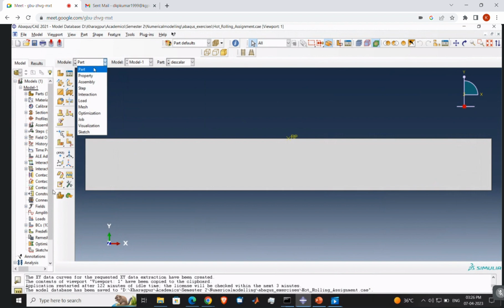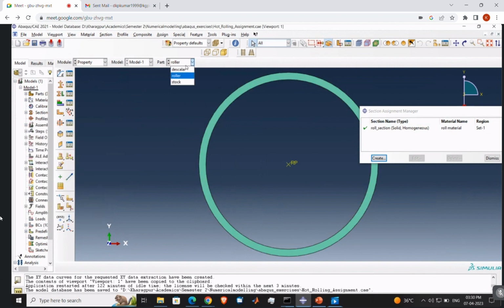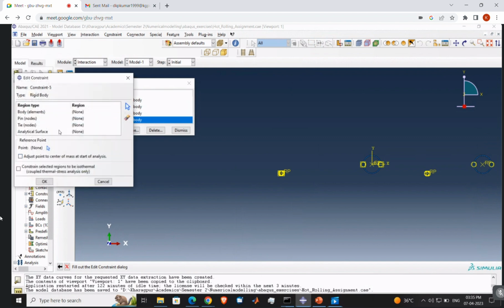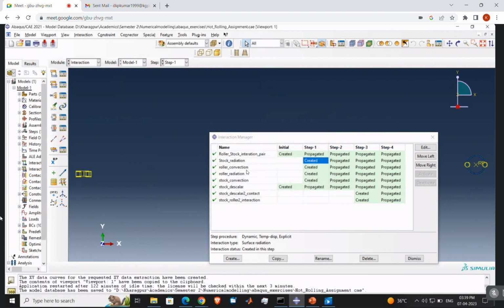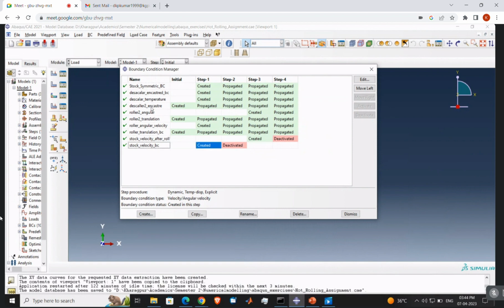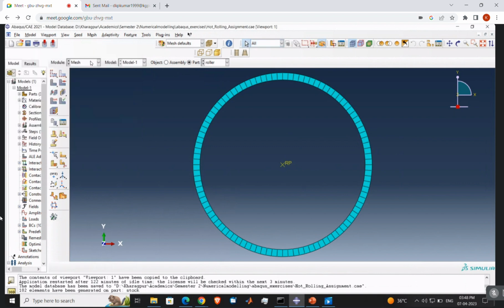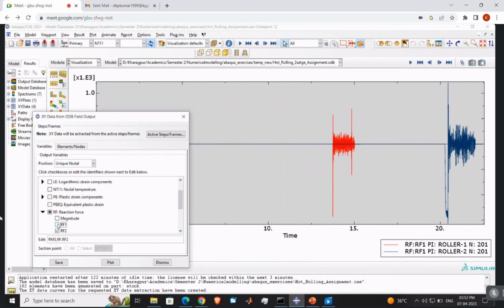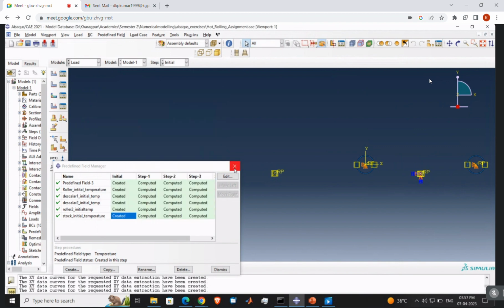hot rolling simulation using abaqus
Modelling and results of 2 stage hot rolling process with an initial stock temperature at 1100 degrees celsius using ABAQUS software. The mass scale used is 100 so that the analysis time is shortened.